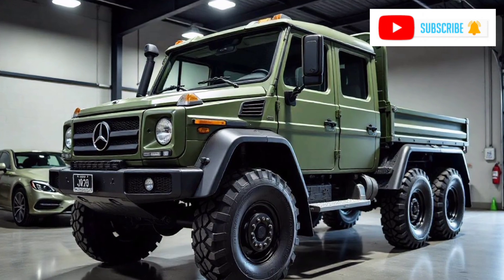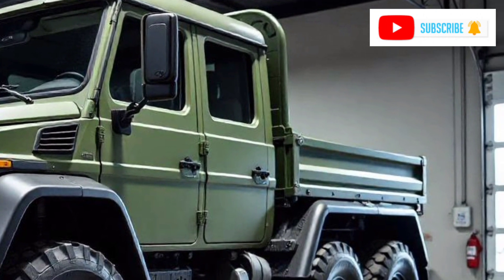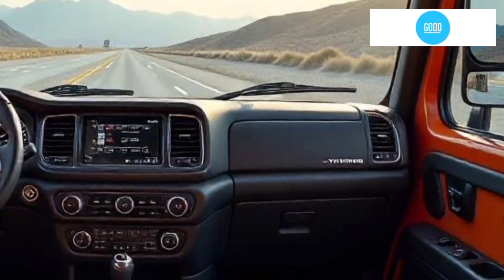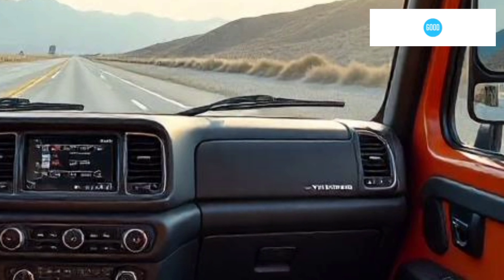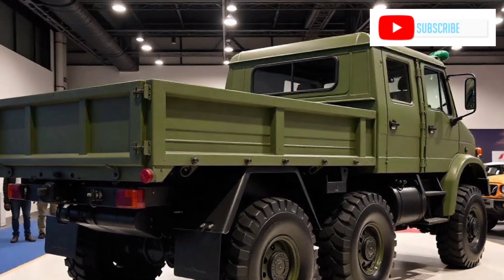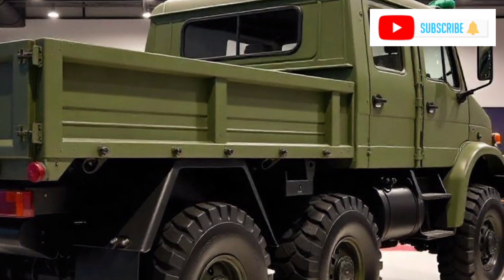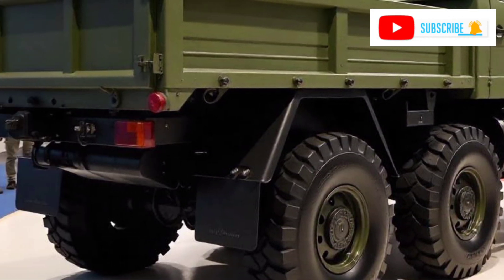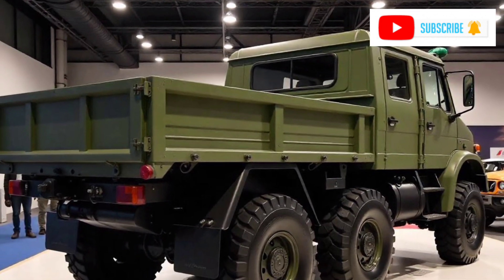2025 UNIMOG 6x6: Redefining Off-Road Excellence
The 2025 UNIMOG 6x6 sets a new benchmark in off-road engineering and versatility. Built for extreme terrains and challenging environments, this powerful 6x6 vehicle offers exceptional performance and reliability. Equipped with a robust drivetrain, advanced suspension system, and a spacious, customizable cargo area, the 2025 UNIMOG 6x6 is perfect for military, industrial, or expedition applications. Its cutting-edge technology and unmatched durability make it the ideal solution for those who demand the best in off-road capability and utility.